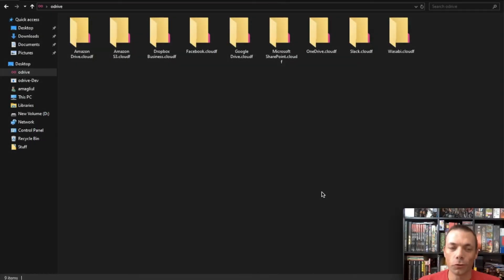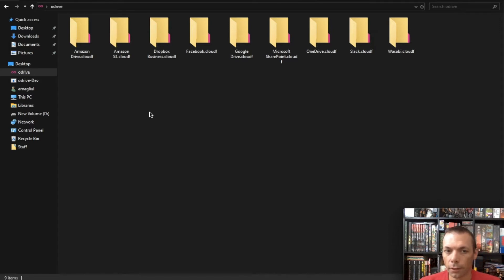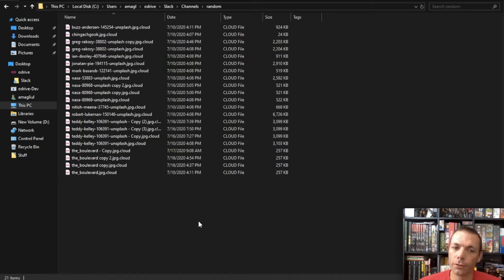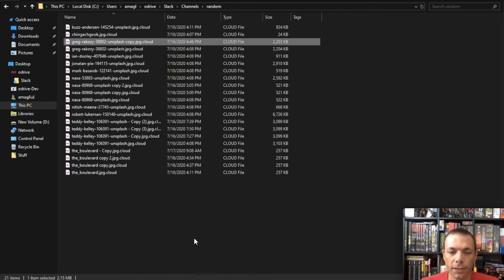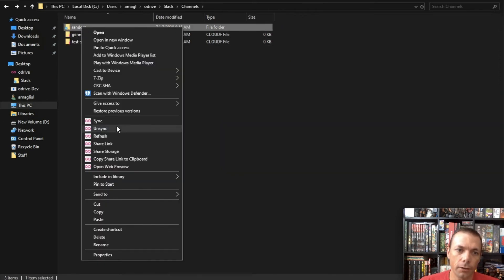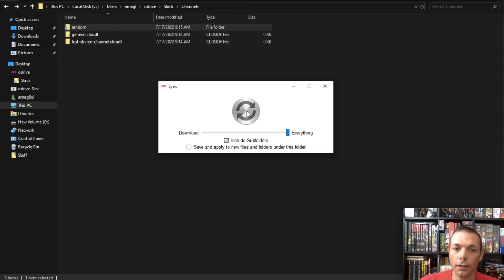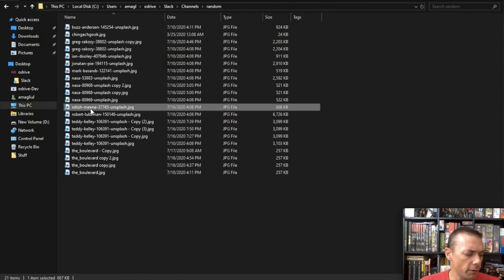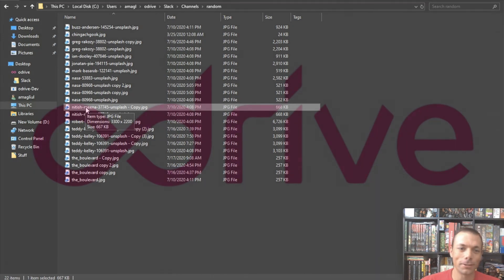odrive Essentials (Windows)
A short overview of the free Windows odrive desktop features you can use to take control of all of your cloud storage.

Questions? Head over to our forum